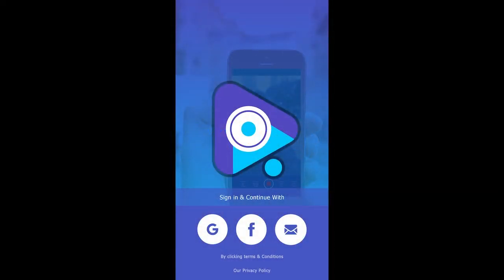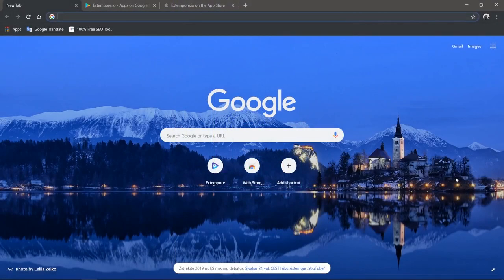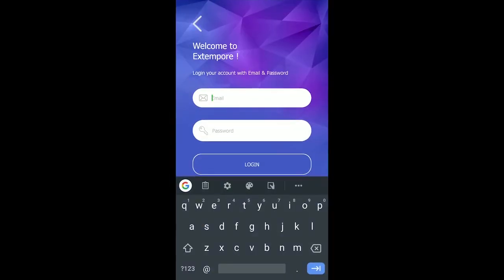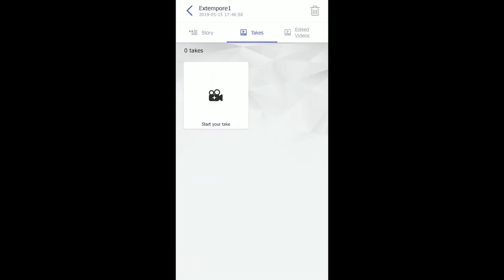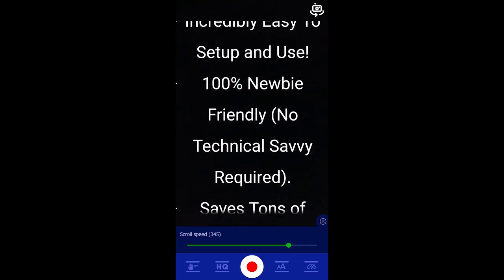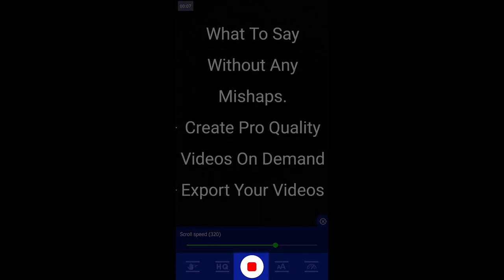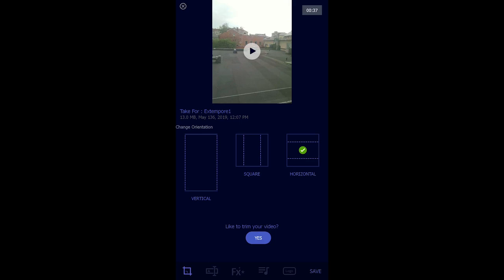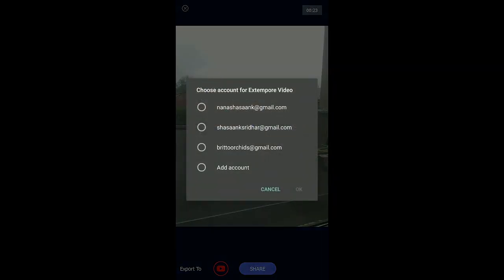Extempore Main Demo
What is extempore?

👍This Brand New App Turns Your Smartphone Into Your Personal Teleprompter

👍Incredibly Easy To Setup and Use!

👍100% Newbie Friendly (No Technical Savvy Required).

👍Saves Tons of Hours of Editing - Know EXACTLY What To Say Without Any Mishaps.

👍Create Pro Quality Videos On Demand

👍Export Your Videos to HD!

👍Upload To YouTube Seamlessly

👍Everything Is Saved To Your Smartphone - No Need To Purchase Any Further Equipment.

👍Major Discount For A Limited Time Only!